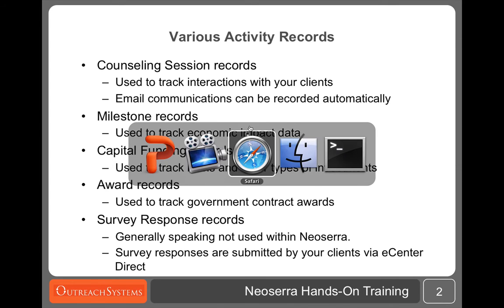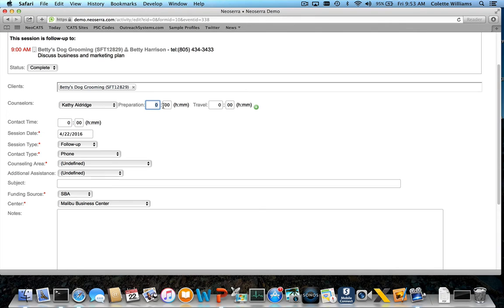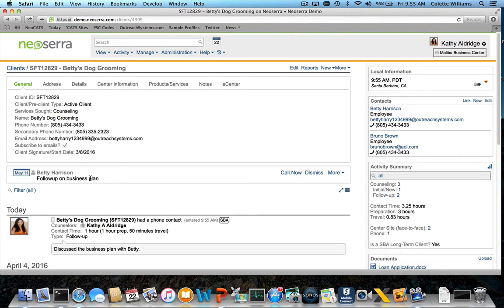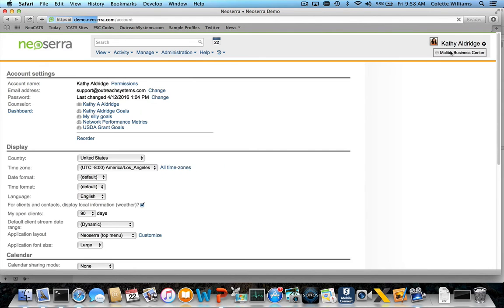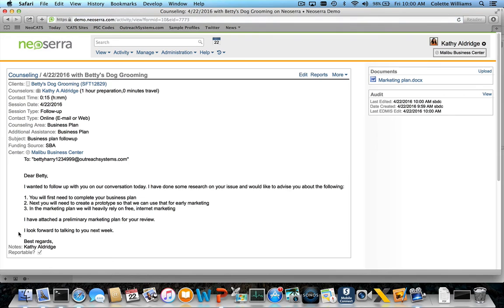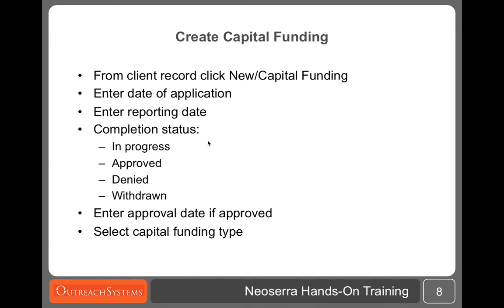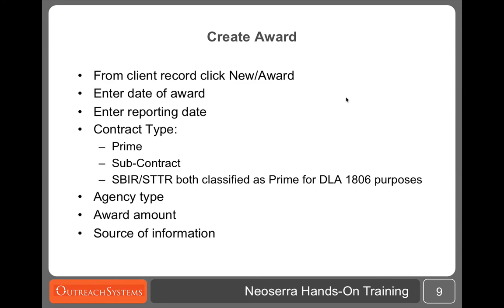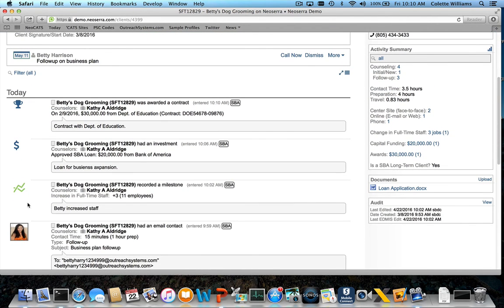Creating New Sessions in Neoserra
In this video we will show you how you can create a new counseling session; a new economic impact session; a new capital funding session and a new contract award session for a client in the Neoserra database.